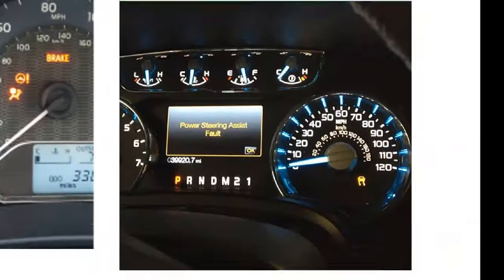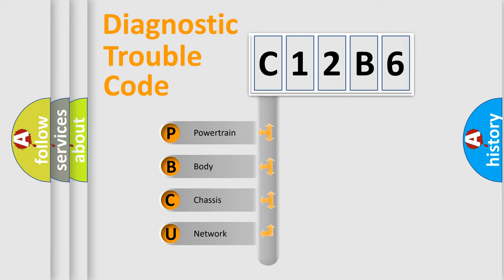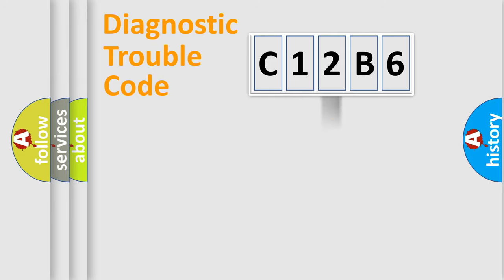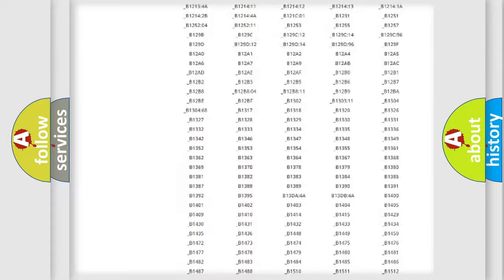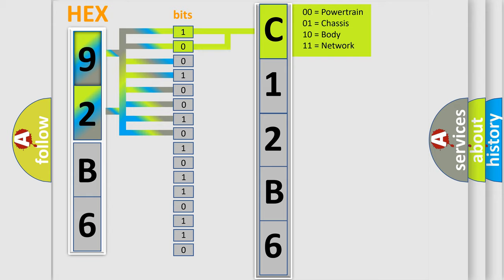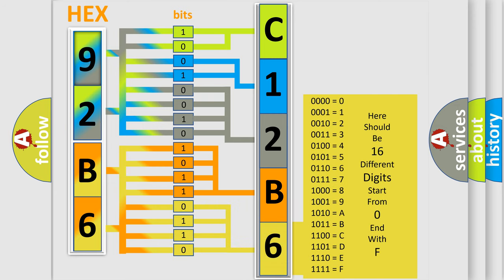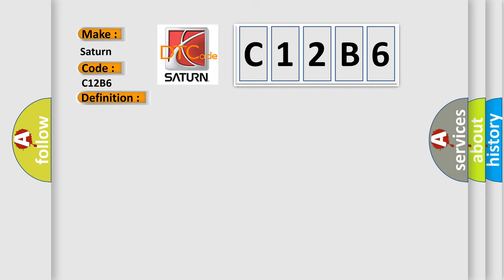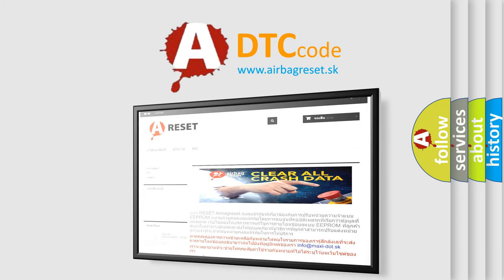DTC Saturn C12B6 Short Explanation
Contents:
0:21 Basic DTC analysis according to OBD2 protocol standard.
1:48 Insight into programming
2:58 A diagnostically understandable description of the Diagnostic Trouble Code
3:05 Basic error definition

Make:
Saturn
Code:
C12B6
Definition:
Lost Communication with Driver Monitor ECU
Description:
No communication from driver monitor ECU.
Cause:
 Driver monitor ECU branch wire or connector Power source circuit of driver monitor ECU Driver monitor ECU